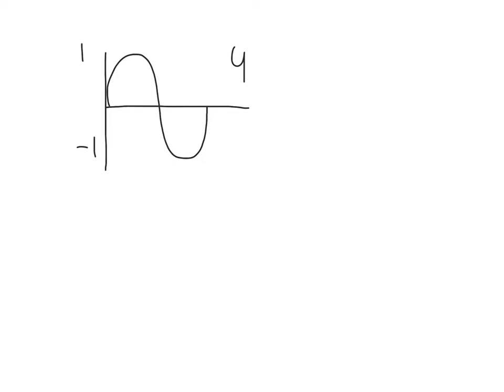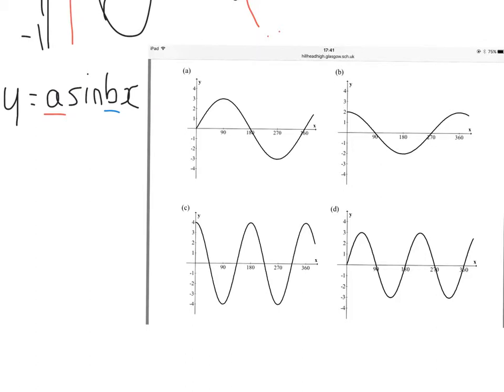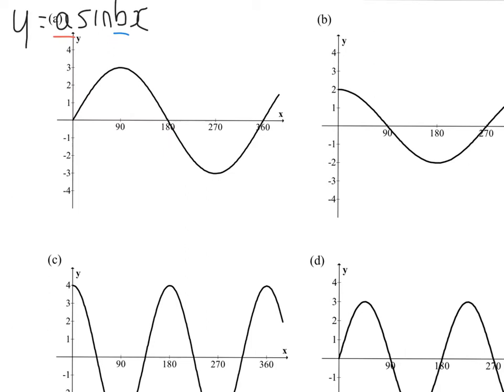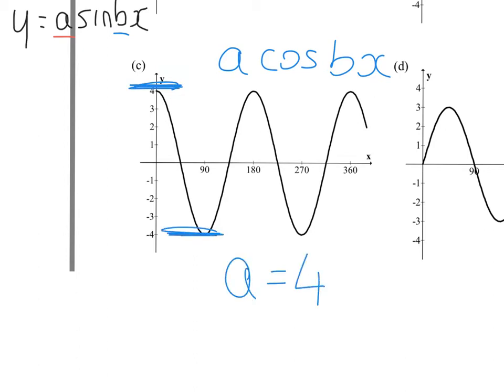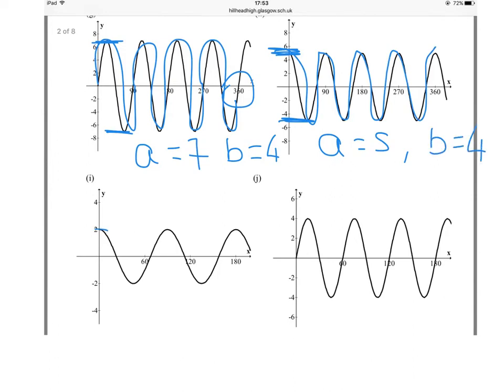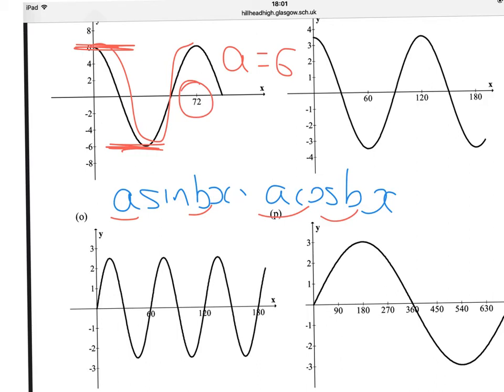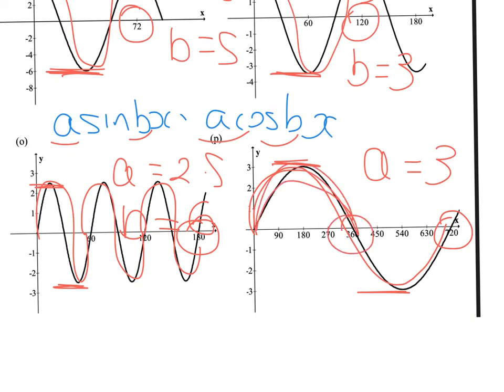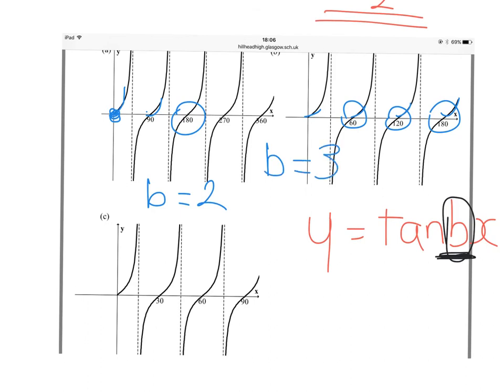N5 tutorial section 23 part 1